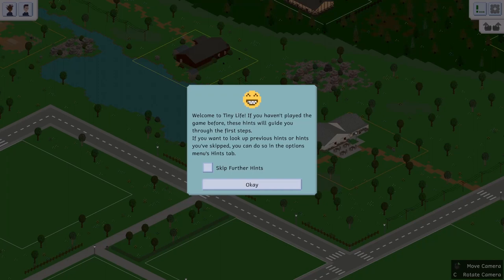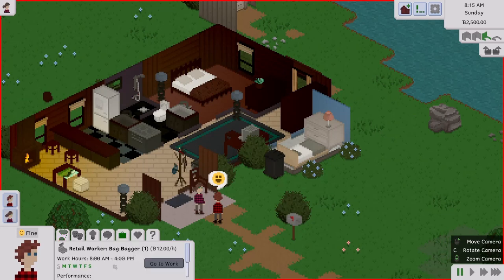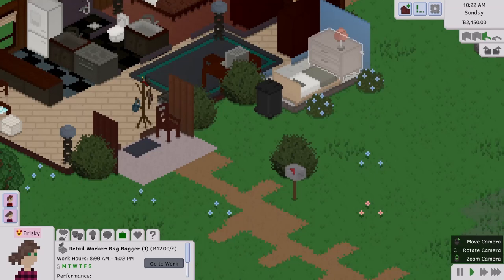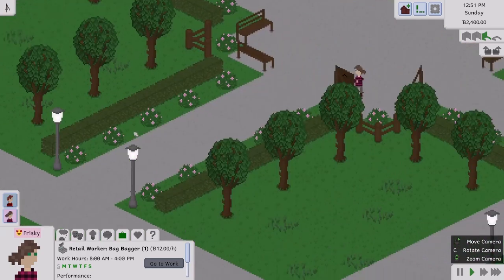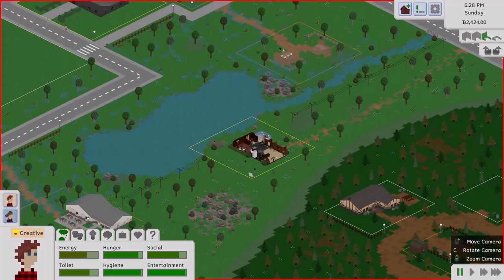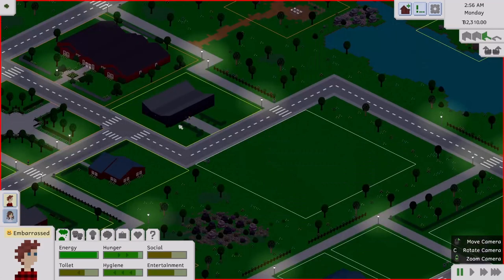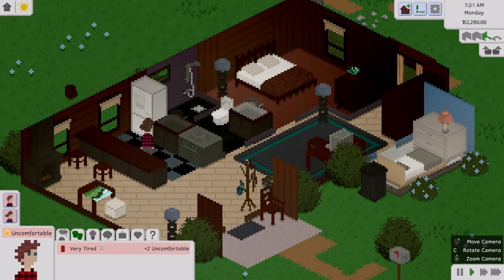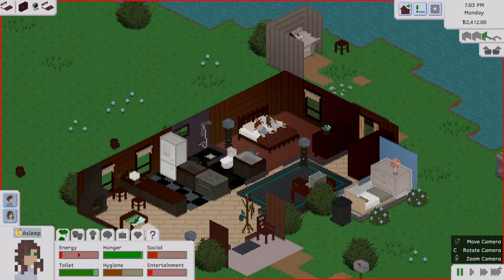Lets play Tiny Life part 1